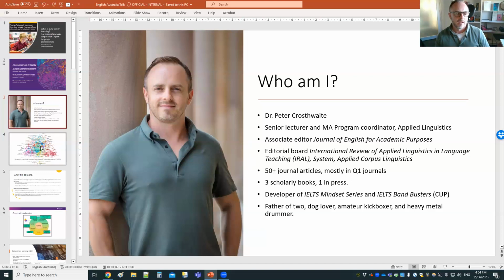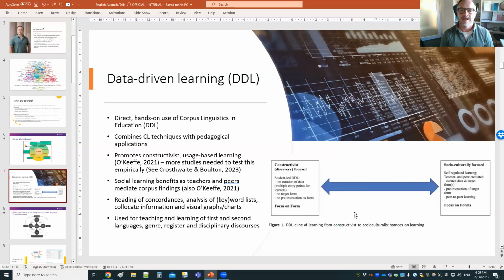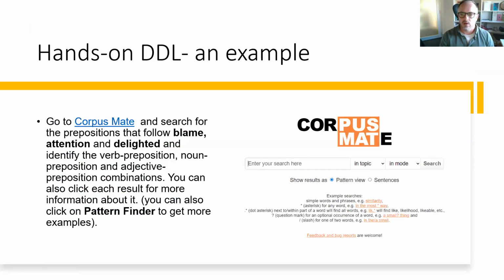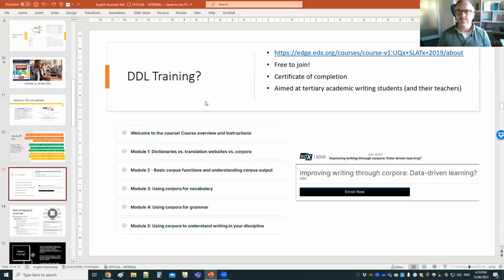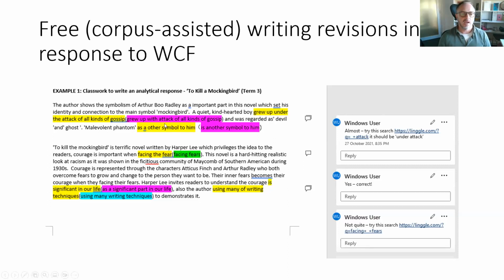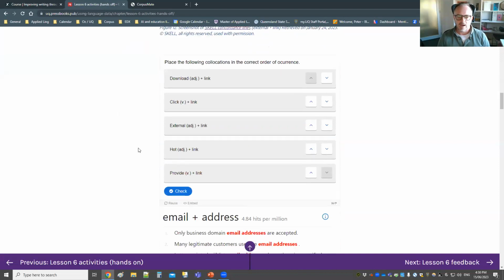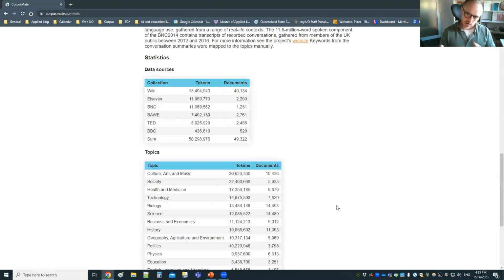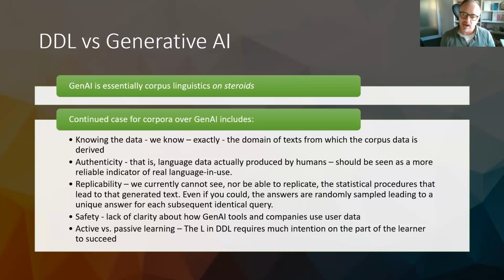What is data-driven learning? Harnessing language corpora for English language professionals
In the dynamic landscape of language learning, ELICOS professionals seek innovative technological approaches to empower learners and enhance their proficiency. One such approach - the direct use
of language corpora and corpus linguistic approaches in the language classroom, also known as datadriven learning (DDL) - is increasing in popularity as teachers and language learners use innovative to
corpus tools to acquire valuable insights into language derived from vast, principled electronic corpora. This plenary talk explores the multifaceted concept of DDL and its potential for English language professionals working in a range of general and disciplinary language teaching and learning contexts. Delving into the latest available corpus tools, online training courses and corpus-based classroom lesson resources, this presentation showcases how language corpora can be harnessed to inform classroom teaching methodologies, develop targeted instructional materials, and foster autonomous learning. Drawing on the presenters' significant expertise in DDL and corpus-based language
pedagogy in Australia and internationally, this talk aims to empower English language professionals in attendance to embrace the transformative potential of data-driven learning for maximum impact
on second language acquisition and instruction.

Presenter: Peter Crosthwaite
Peter is a Senior Lecturer in the School of Languages and Cultures at UQ (since 2017), formerly assistant professor at the Centre for Applied English Studies (CAES), University of Hong Kong (since
2014). He holds an MA TESOL from the University of London and an M.Phil/Ph.D in applied linguistics
from the University of Cambridge, UK. His areas of research and supervisory expertise include corpus
linguistics and the use of corpora for language learning (known as 'data-driven learning'), as well as
computer-assisted language learning, and English for General and Specific Academic Purposes. He
has published over 50 articles to date in leading Q1-ranked journals, and is currently serving as
Associate Editor for the Journal of English for Academic Purposes, features on the editorial boards of
the Q1 journals IRAL and System, as well as Applied Corpus Linguistics, a new journal covering the
direct applications of corpora to teaching and learning. His previous work experience also includes
consultancies and editorial positions with major publishers including Cambridge University Press
(CUP), including the IELTS series 'Mindset for IELTS' (Level 1 & 2) and 'Band Busters' self-study
materials.